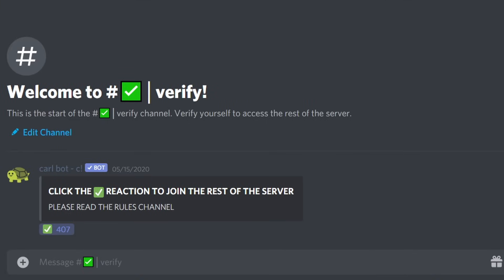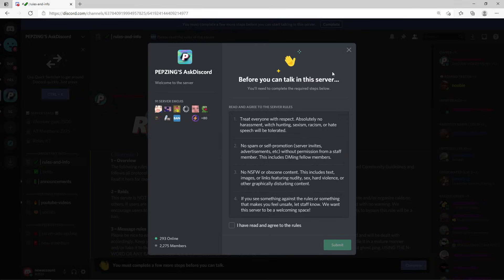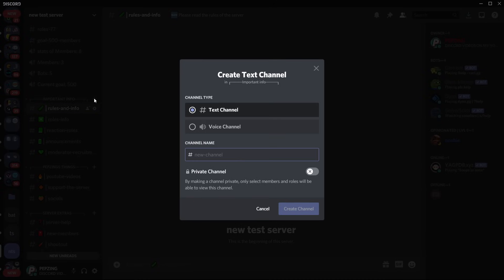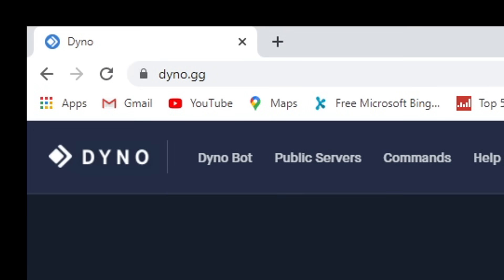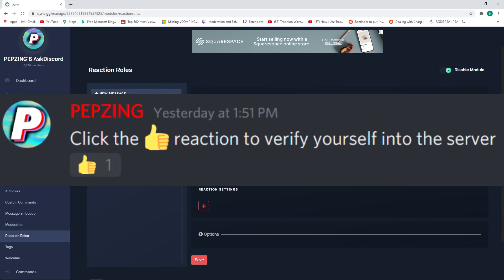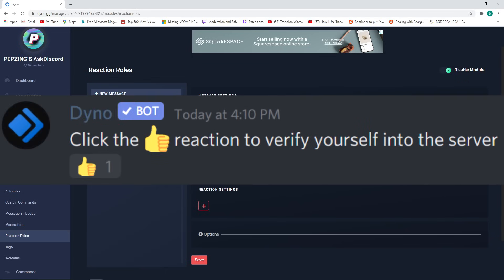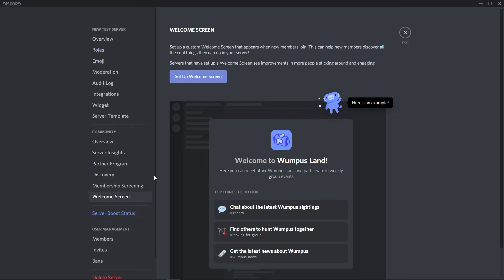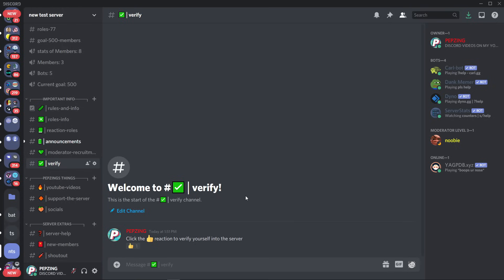How to make a Discord verification system (2021)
Discord verification system easy (carl bot)! I will explain How to make a Discord verification system (2021) for your discord server. Such as the carl bot reaction role verification system and the Dyno bot reaction roles that I use and explain in this video for 2021.
I also mention other discord bots you could use, that I have previously already made a tutorial about.

I also explain the membership screening and welcome page for your discord server. Just like what you see on the: quackity discord server, tommyinnit discord server, custom name discord server, sounddrout discord server and pretty much every other server you come across.

So if you want an easy tutorial, keep watching as I teach carl bot reaction roles, reaction roles discord, and of course the discord verification bot and discord verification system.

Time Stamps:
0:00 - Steps for verification
1:30 - Roles and permissions setup
4:36 - Verification reaction role setup
10:00 - Membership screen
11:10 - Welcome screen

Title: Oh La La by dyalla

Title: Dog and Pony Show by Silent Partner